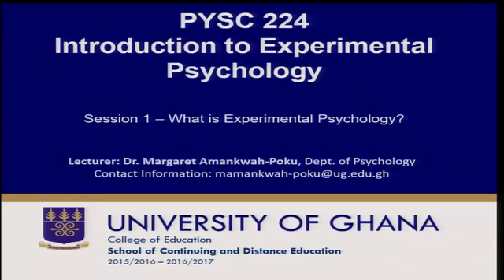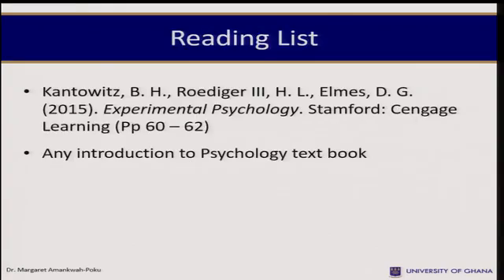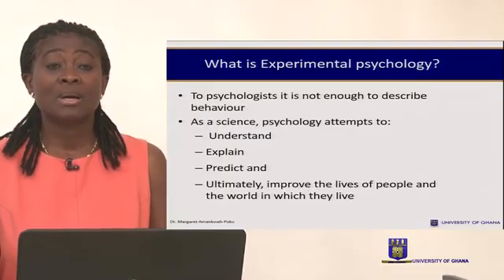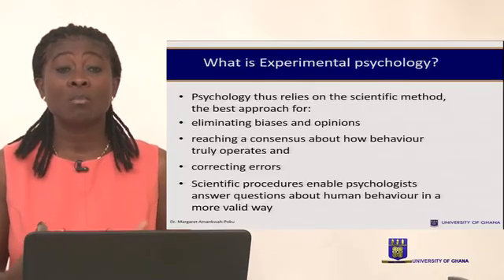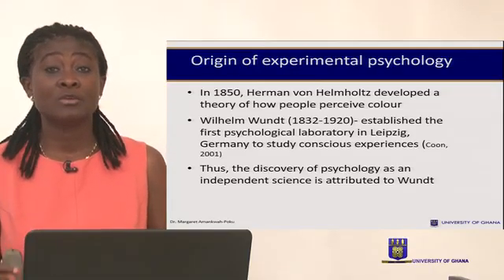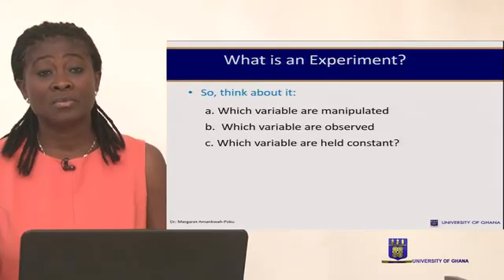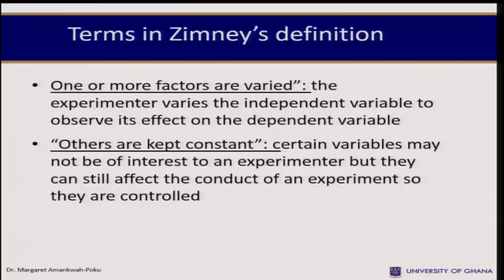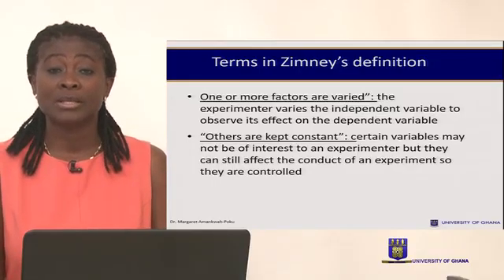PYSC 224 : SESSION 1 - WHAT IS EXPERIMENTAL PSYCHOLOGY?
11.1 Overview
This session looks at the threat environment—attackers and their attacks. Unless you understand the threats you face, you cannot prepare for defence. All subsequent sessions focus on defence.